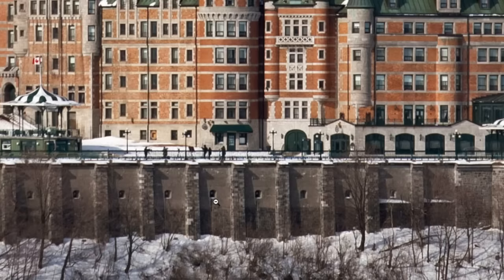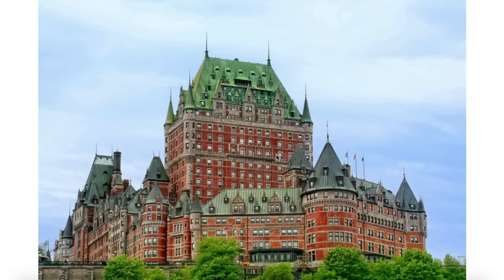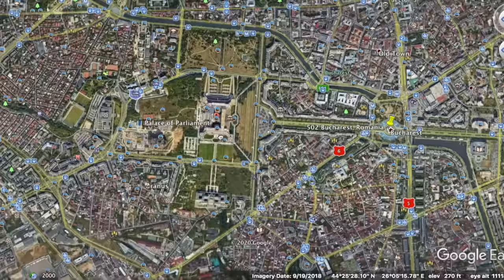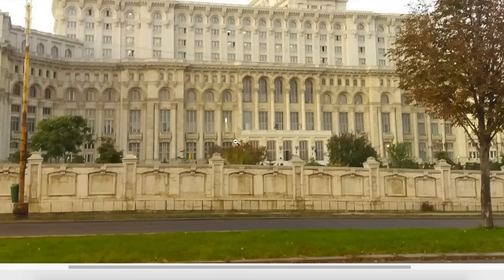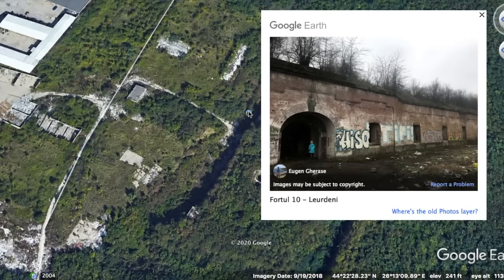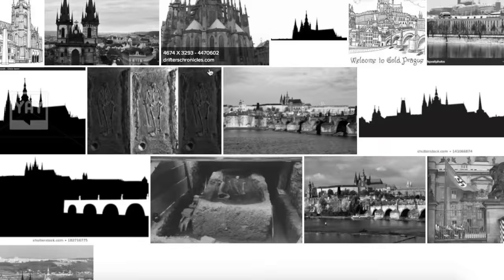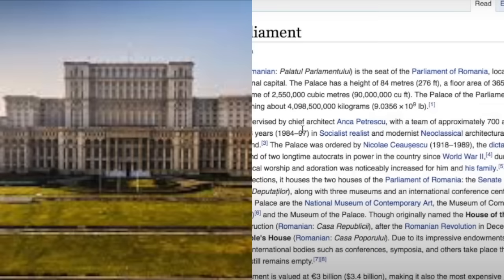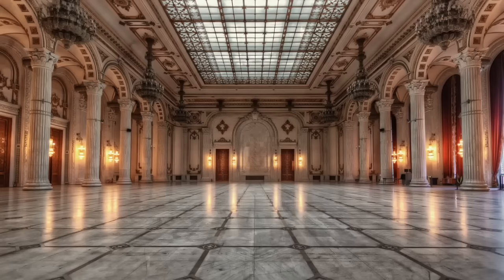Designation of the Nations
In this episode we will examine the chateau Frontenac in Quebec Canada,  the Parliament Palace in Bucharest Romania, and finally the Prague Castle and the giant books found within. Other topics include the Romanian underground and New Earth Channel video commentary.

God bless!!

My Book About Life and surviving the reset.
(Read first chapter free on Amazon)